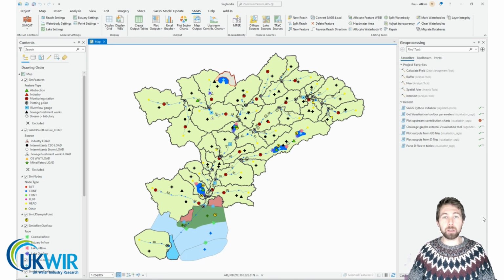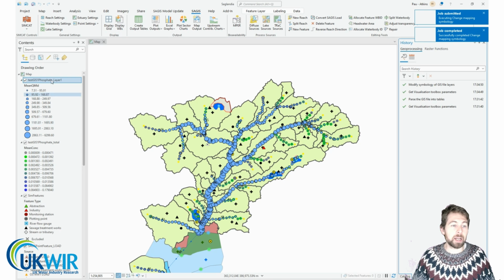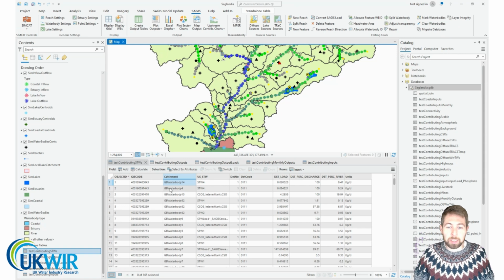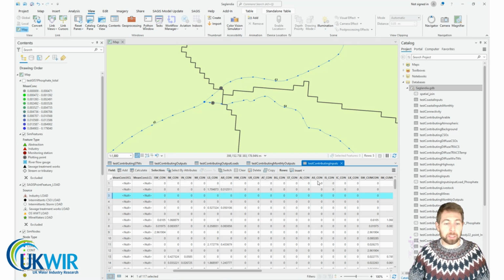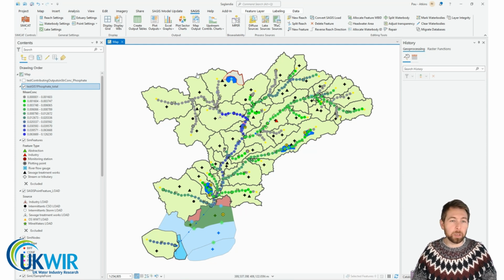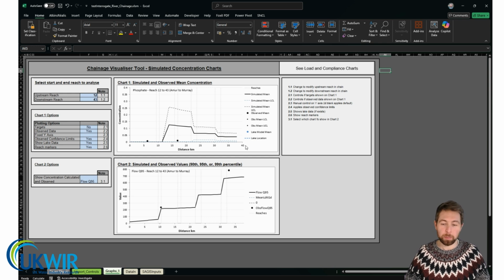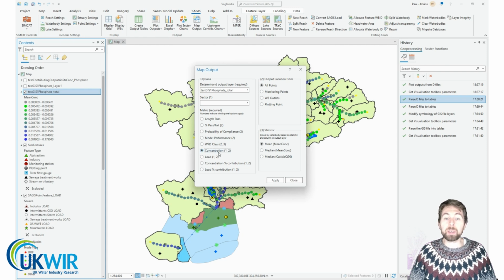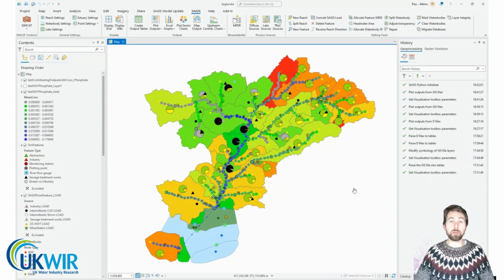SAGIS Training Video 4 - Plotting outputs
This video introduces some of the most commonly used SAGIS-SIMCAT output visualisations. Duration 39:15. Beginner level.

00:54 - Plotting SIMCAT results
06:06 - Creating and using Contribution Tables
17:45 - Generating pie charts
21:24 - River chainage tools
30:58 - Mapped outputs